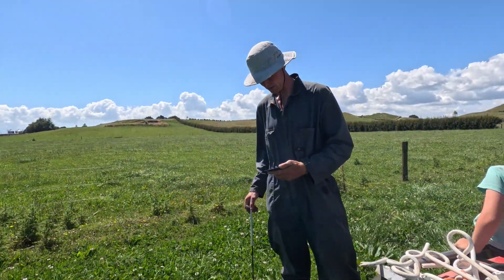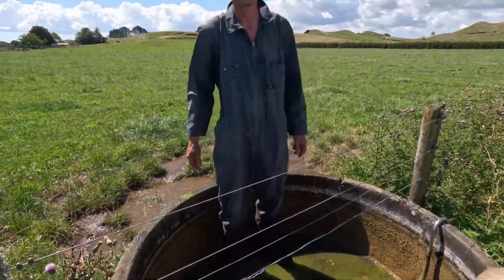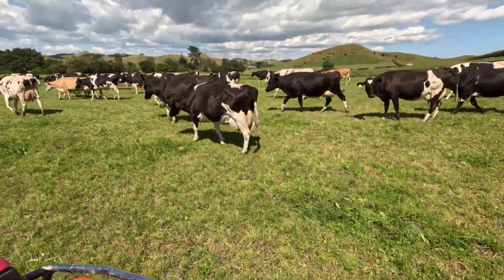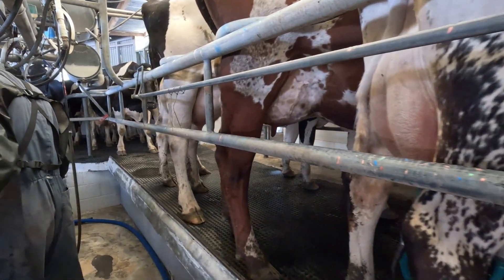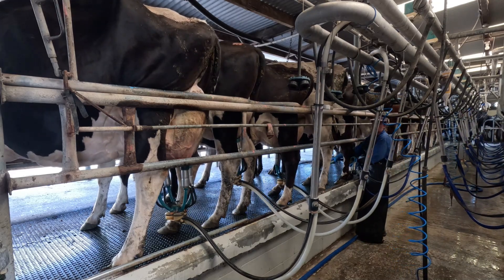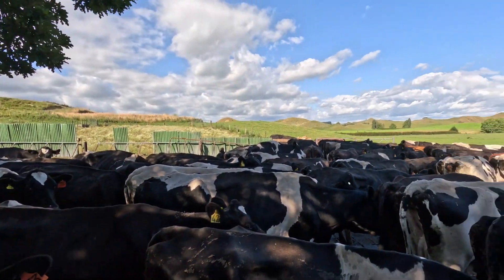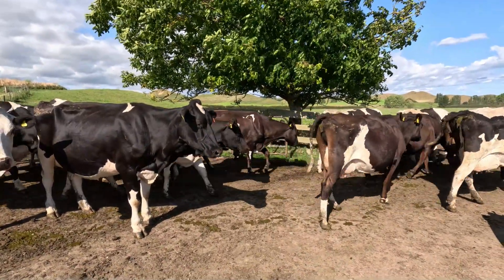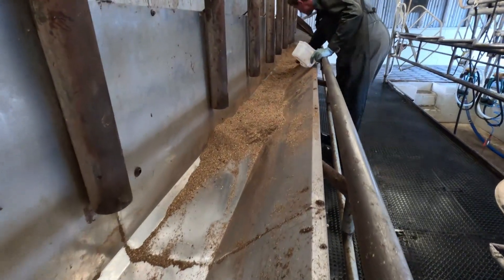How to improve feed efficiency? Feeding dairy cows pasture for milk production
Over the years we have made a lot of observations around pasture management and dairy cow feeding. But after looking at last seasons herd test (milk) results we decided we needed to look further into feed allocation and its impact on overall feed efficiency. In this video we share the thought process behind the feed experiment we are running this year. In the next few months we will start sharing what we have observed and if there is any changes in milk production, health, fertility and whether or not we have more hay and silage than previous years. This is very much a work in progress so we are excited to invest some attention and time, and see what we can learn on this farming journey!